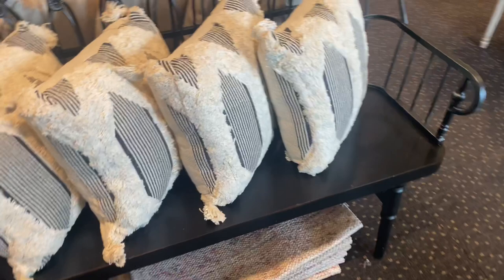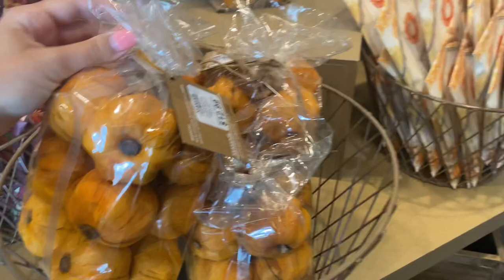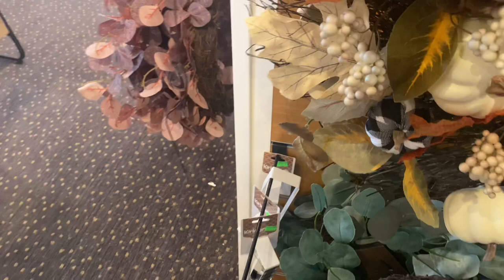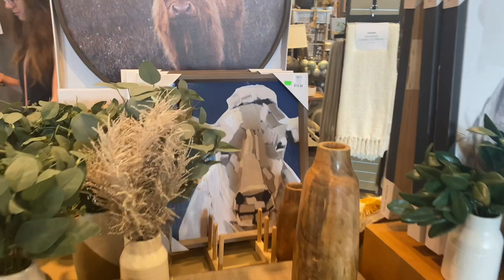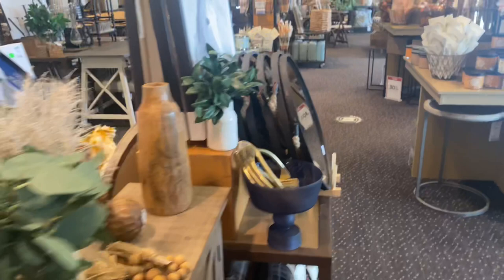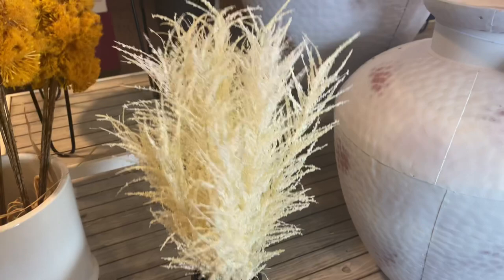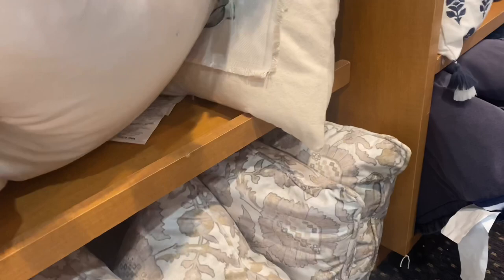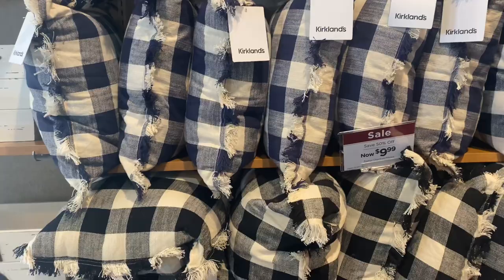KIRKLAND'S FALL DECOR 2021 SHOP WITH ME | KIRKLAND'S FALL DECOR SNEAK PEEK 2021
Welcome to a new Kirkland's fall decor 2021 video! In this Kirkland's fall decor 2021 shop with me video, I'll share with you all of the Kirkland's fall decor for fall 2021. Come to Kirkland's for a fall decor shop with me. This Kirkland's fall decor 2021 sneak peek will be filled wiht beautiful fall decoration ideas and colors! See what's new at Kirkland's! And all the Kirkland's new decor 2021!! This video will also gives you tons of inspiration for fall decor 2021, fall decorations and all the autumn decor and colors. Really hope you enjoy!

✨EQUIPMENT